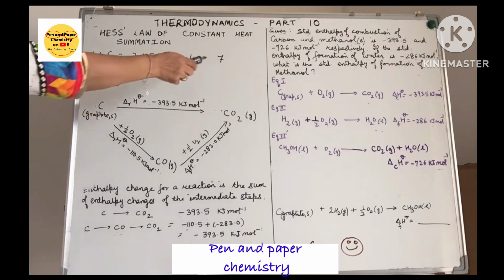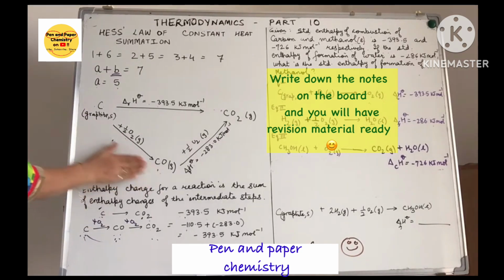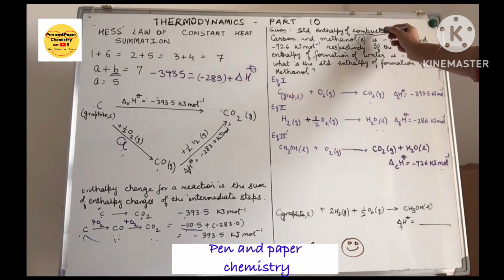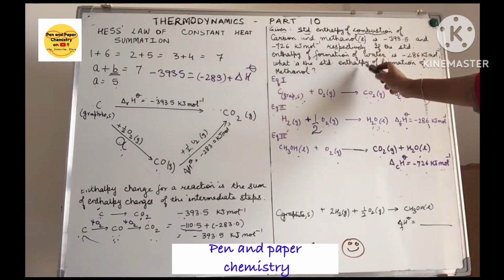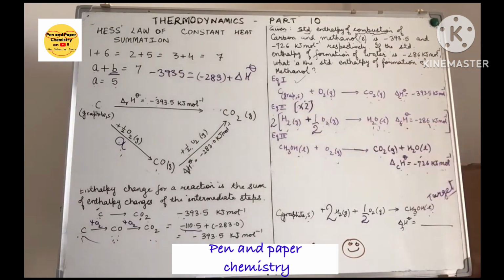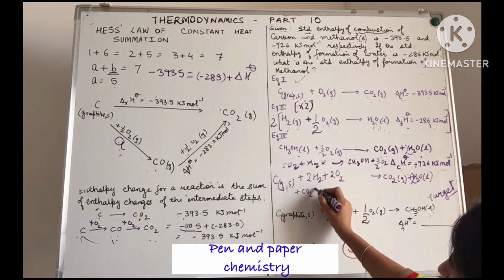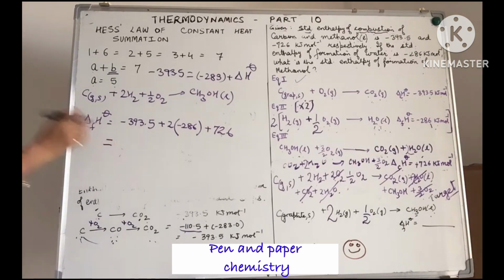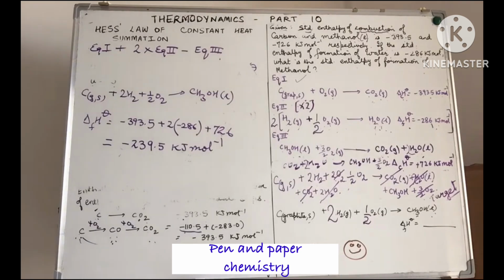THERMODYNAMICS PART 10-- Hess' law and numericals based on it